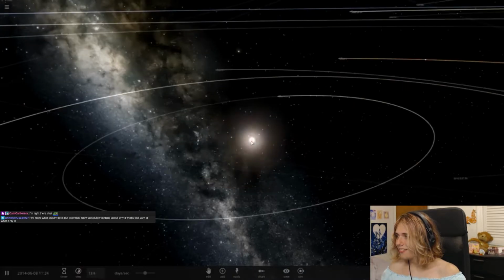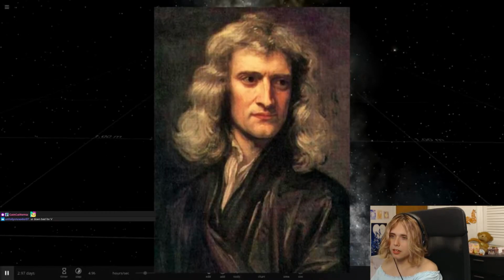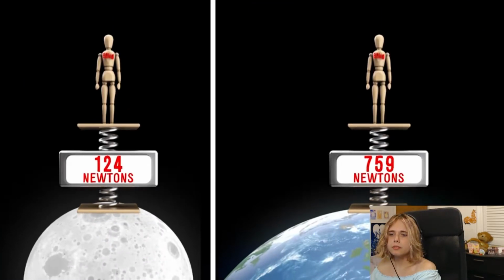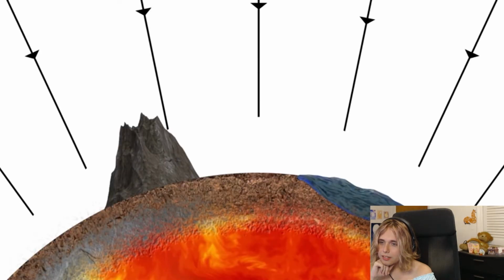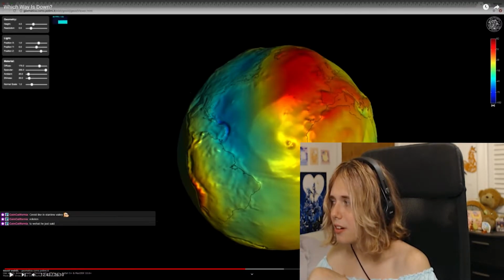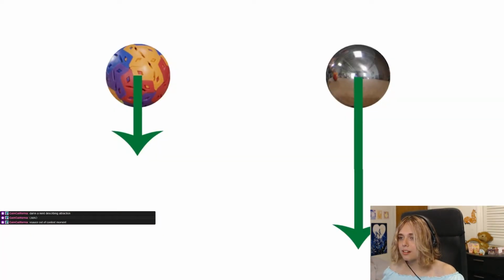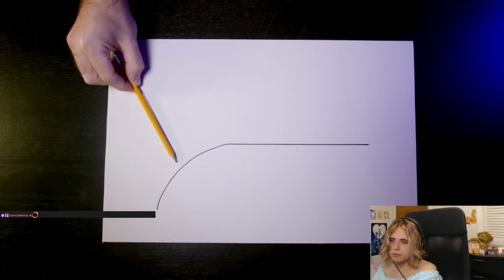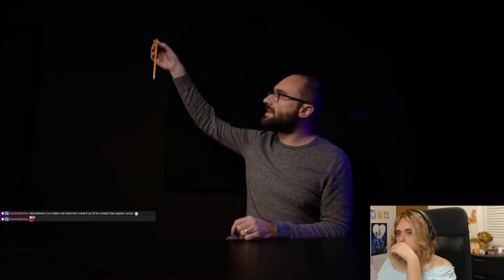lyarri REACTS to Which Way is Down? by Vsauce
Hey folks! Today we're finding out if chairs exist thanks to @Vsauce. This ontology lesson was super interesting and I'm happy to confirm that I believe I am a chair.

Timestamps:
00:00 Intro
00:17 Video Start
38:34 Talking about Video
41:58 Outro